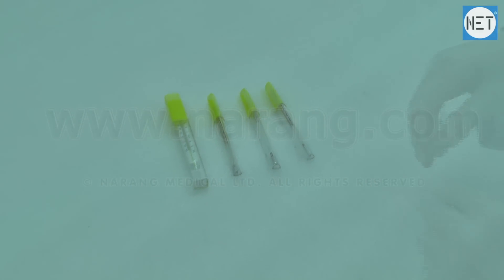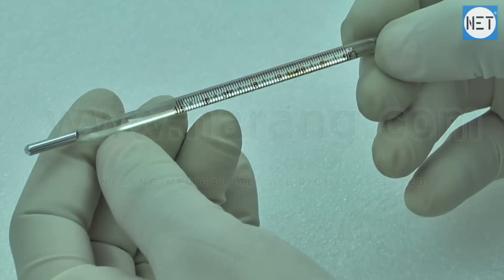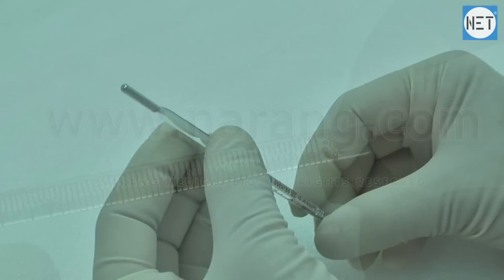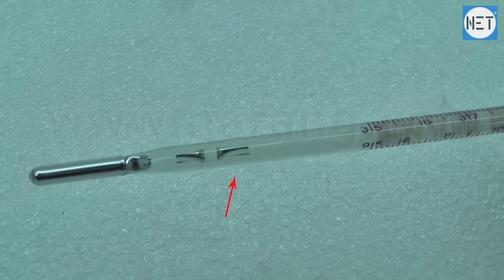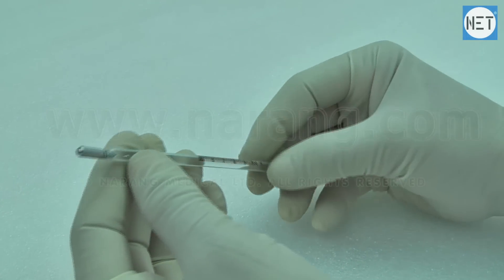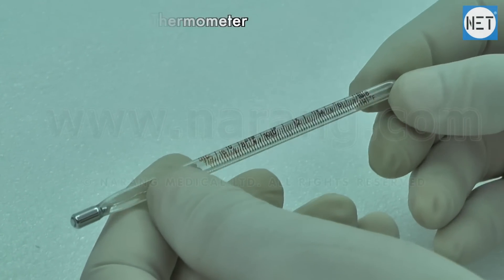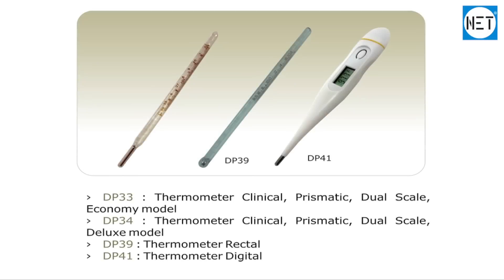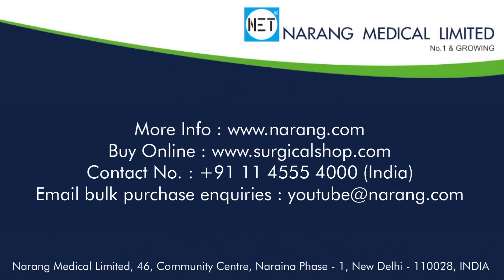Clinical Thermometer - Mercury and Digital.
Product Video: Clinical Thermometer - Mercury and Digital.
Category: Diagnostic Products - Stethoscopes & Spares
Manufacturer & Supplier: Narang Medical Limited, India.
Brand Name: NET
Description: Thermometer - Clinical, Mercury & Digital.